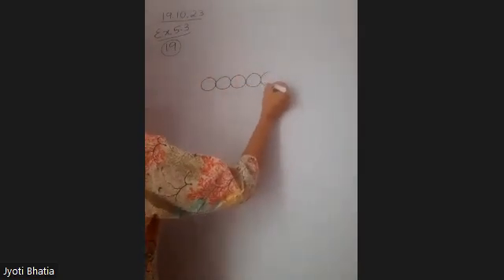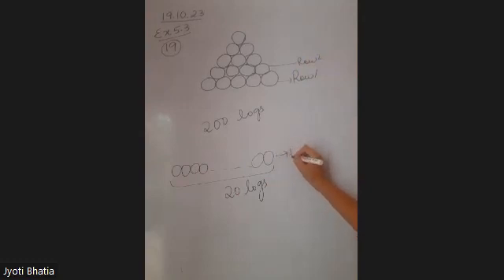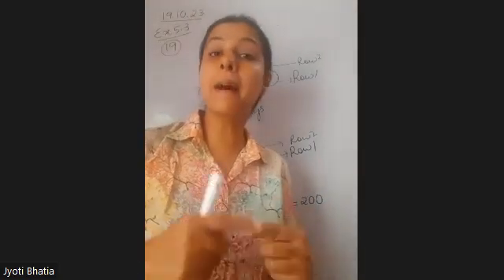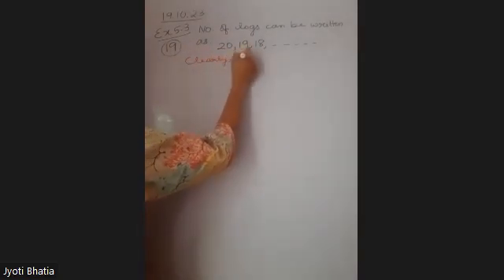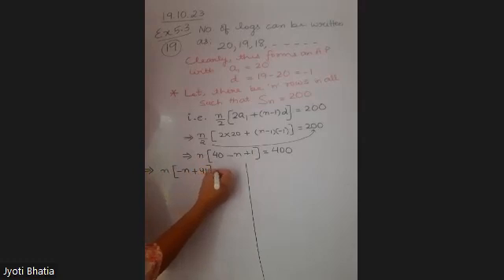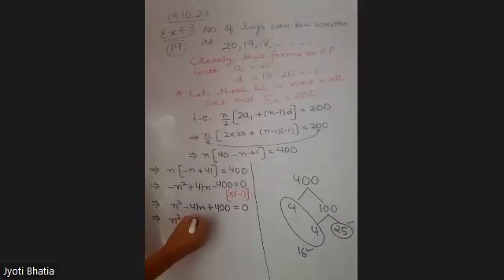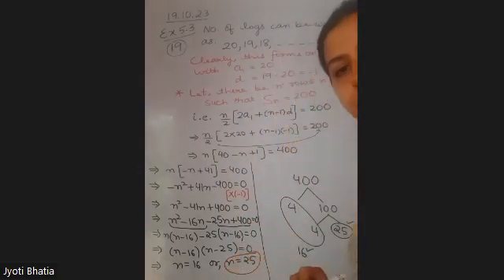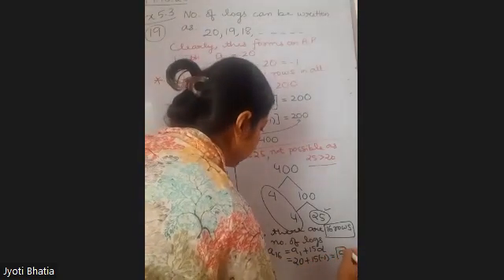ARITHMETIC PROGRESSIONS (Ex 5.3, Ques 19)